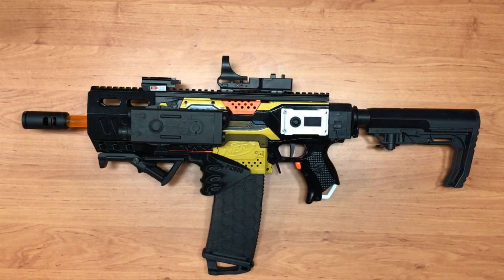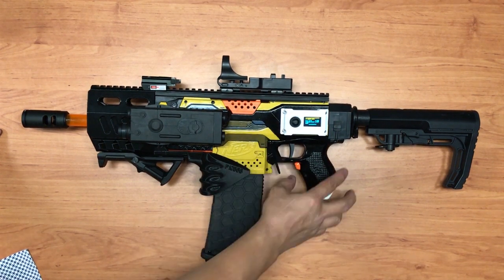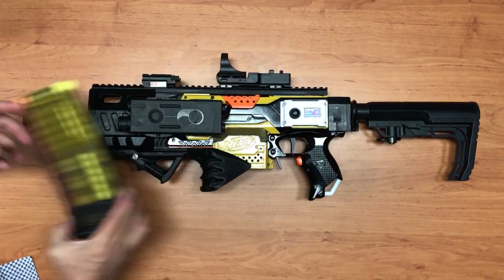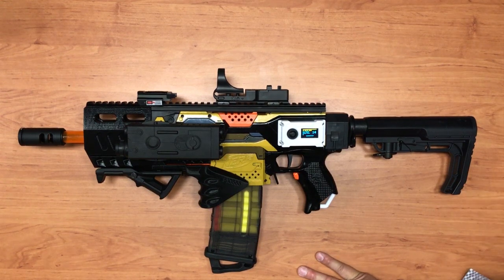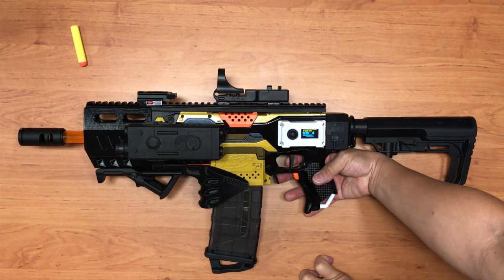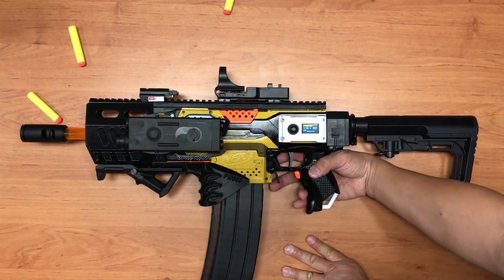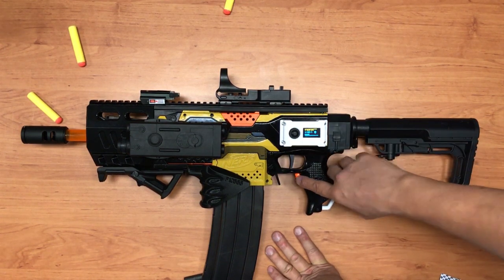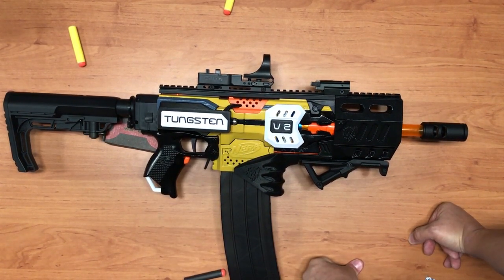{Mod} Select Fire Stryfe + Arduino (Part Two - Demo)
After my attempt on the select fire Rapidstrike, I wanted to reduce the wiring required as well as components. I started looking at ESC for brushed motor and wrote some test programs for it. After which I did not have the time to do further testing.
I have finally sat down to continue with the modding and I wanted to implement into a Stryfe for this mod.
This is what I came up with. A Select fire stryfe.

Thanks.